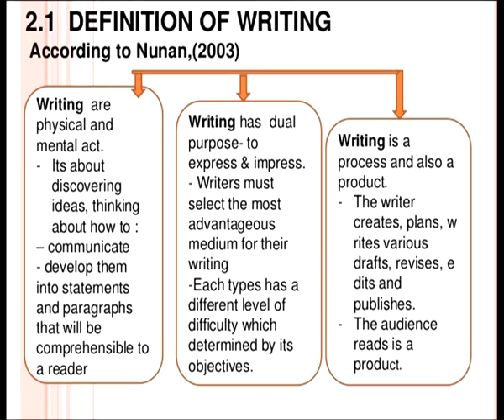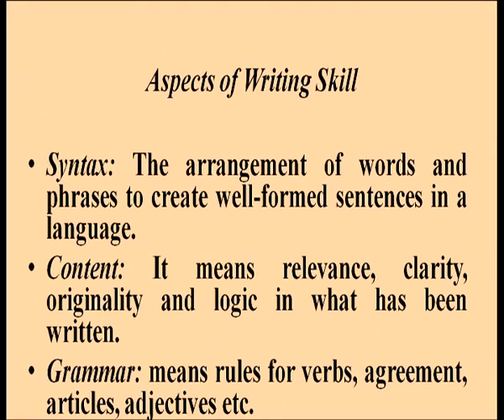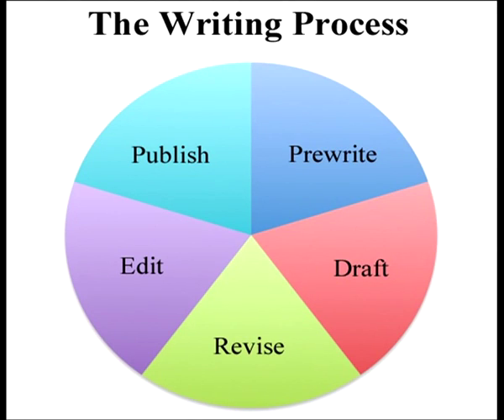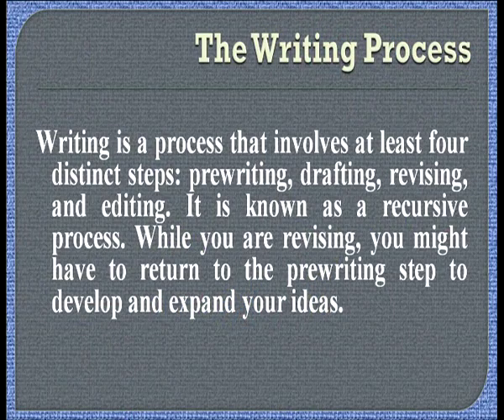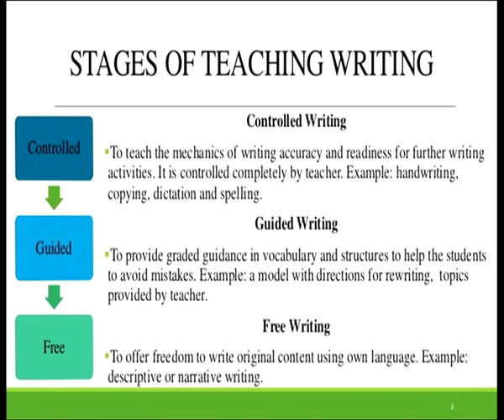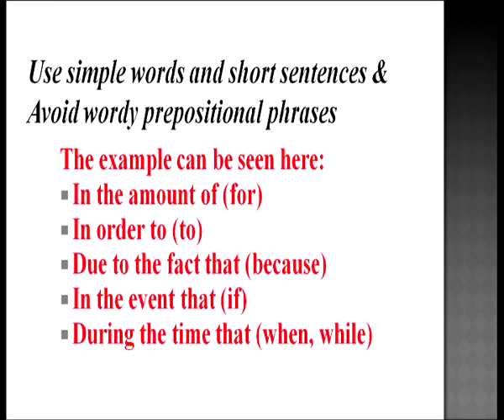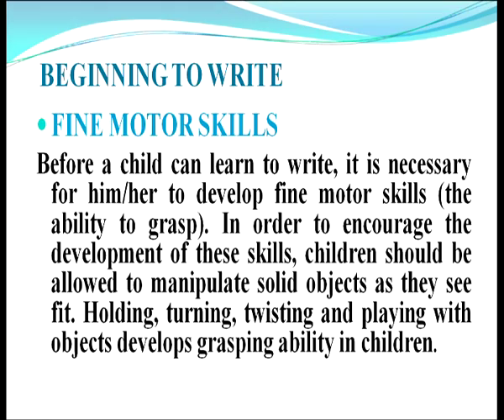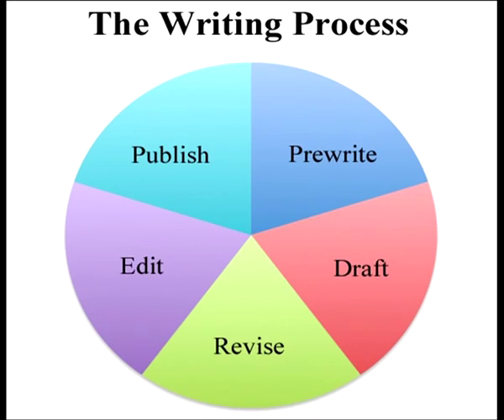Presentation on Writing Skills